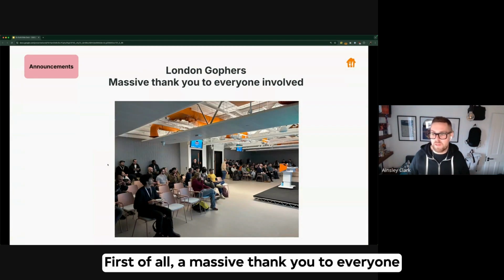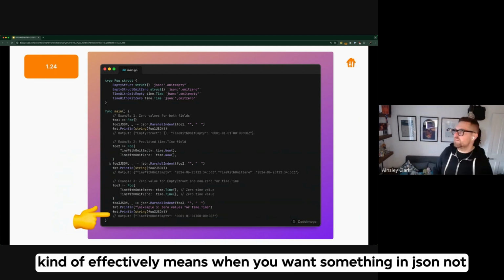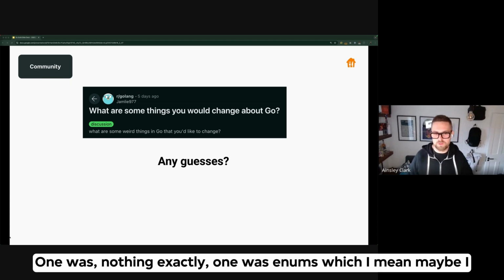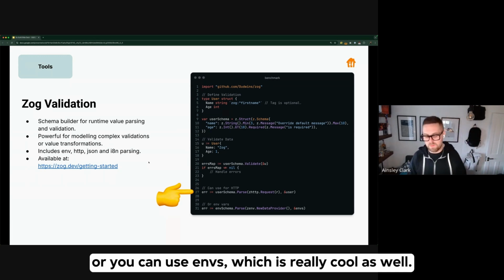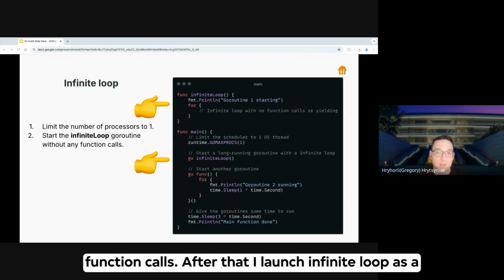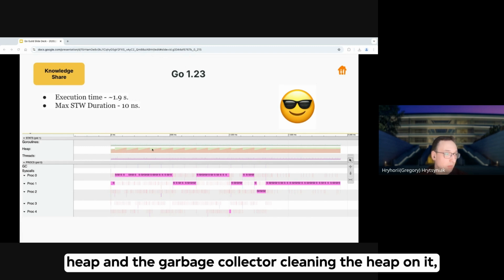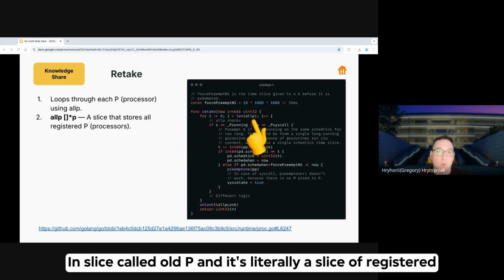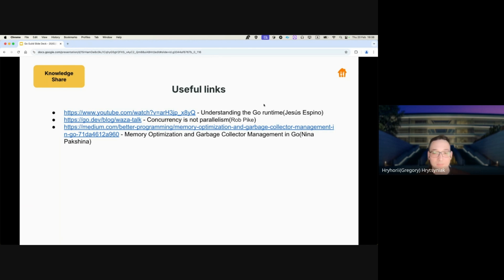Exploring Go 1.24, plus a deep dive into Go’s internals | JET Go Guild Meetup February 2025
This month's GoLang Guild meetup is packed with insights! Ainsley walks us through the exciting new features of Go 1.24, the latest community news, and some must-know tools and packages. Plus, Hryhorii Hrytsyniak delivers a fantastic deep dive into Go’s internals with Inside the Go Scheduler: Preemptive Multitasking.

Just Eat Takeaway.com is a world-leading food and retail delivery service, serving millions of active customers across the globe. With thousands of amazing employees working across multiple international locations, we power a vast array of leading local brands. And, as a company that's growing, you can be part of it. Your skills can contribute to providing solutions and products that generate hundreds of millions of orders a year.

Want to learn more? Check out our roles in tech and product